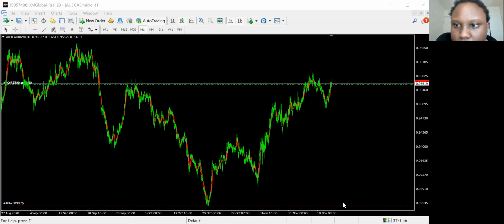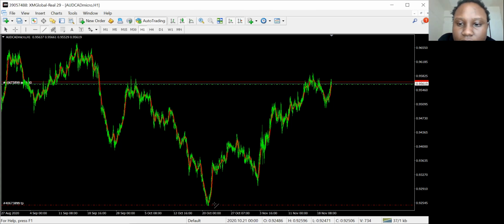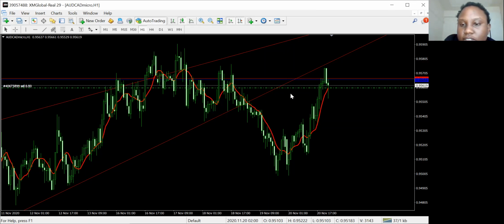Upcoming AUD/CAD Collapse?